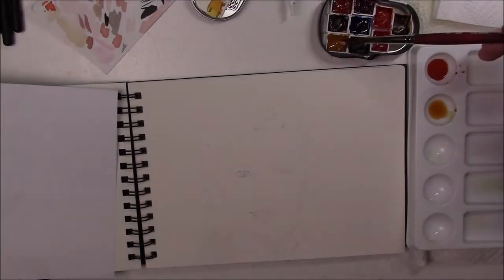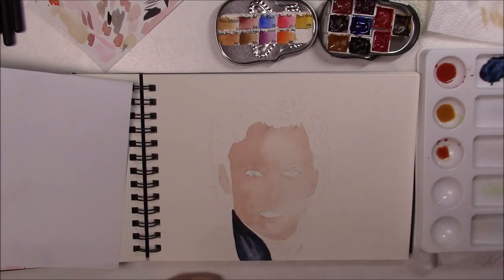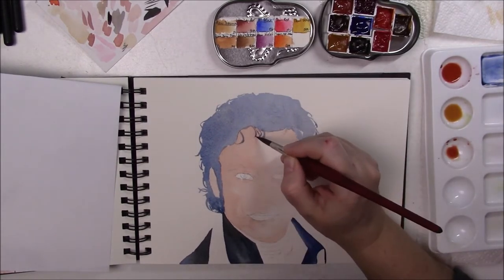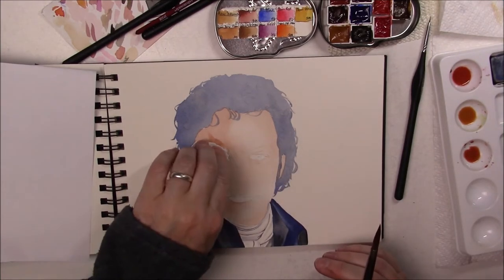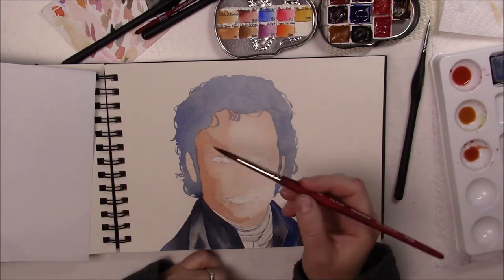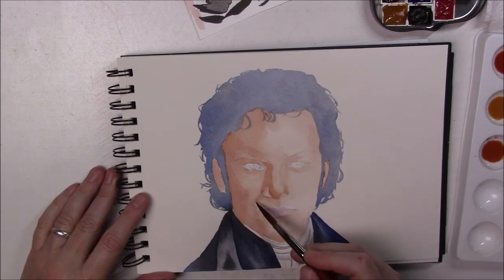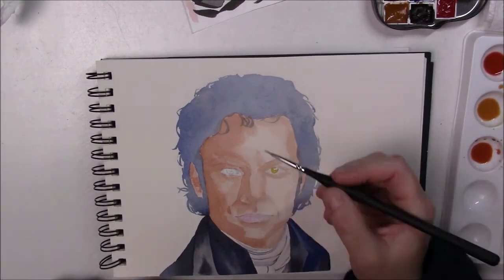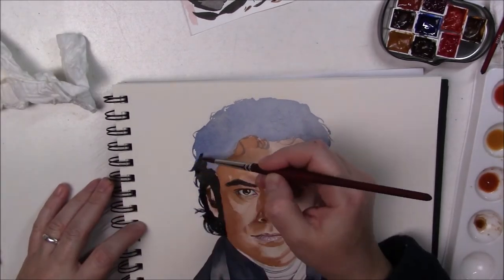WEEKLY PORTRAIT #1 - watercolor: POLDARK 3 - Aidan Turner AKA Ross Poldark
Continuing my watercolor portrait series with my limited skin tones watercolor palette. This is the third portrait for my Poldark characters series, Aidan Poldark, AKA Ross Poldark.

Here's where you can find the supplies from the video:

- Arches watercolor field book (discontinued)
- M. Graham watercolors set
*Ultramarine blue
*Quinacridone violet
*Quincridone red
- Daniel Smith watercolors set
*Raw sienna
*Quinacrinone burnt orange
- Qor high chroma set
*Venitian red
*Van Dyke brown
*Transparent pyrrole orange
*Quinacridone gold
- Princeton Velvetouch brushes
- Eboot brushes
- Silver Scrubbers brushes SS-156
- Sugar skull tins
- Half pans
- Magnet sheet